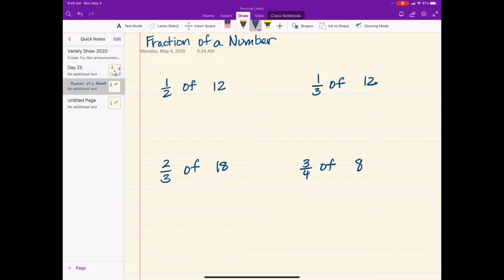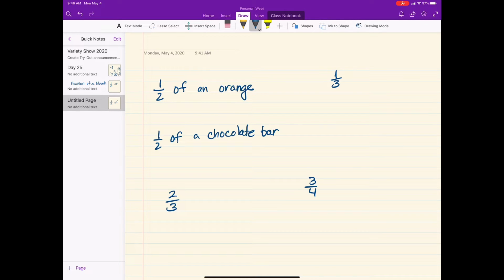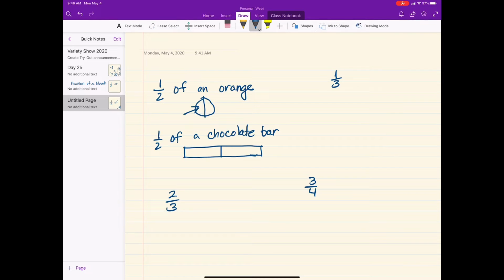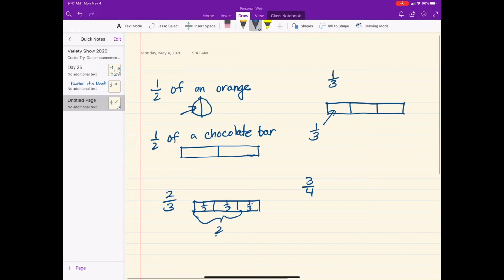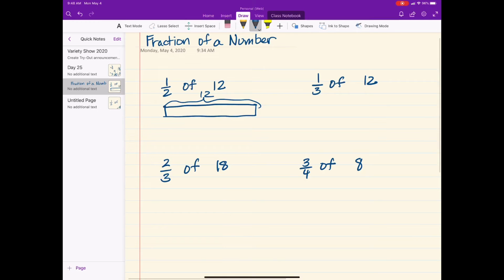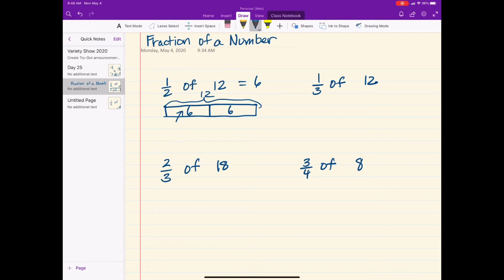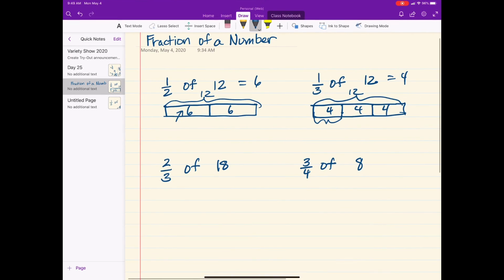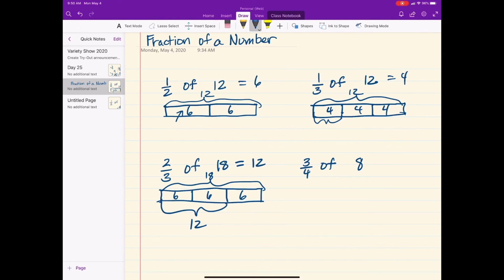Fraction of a Number - Explained Using Bar Models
Bar Models give a clear visual understanding of taking a fraction of a number